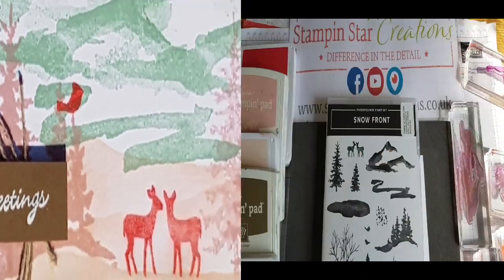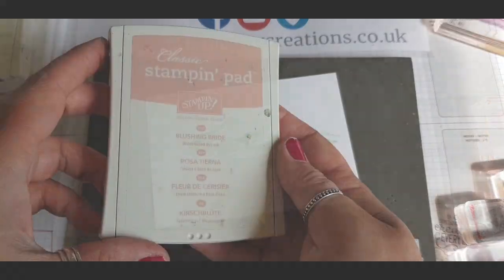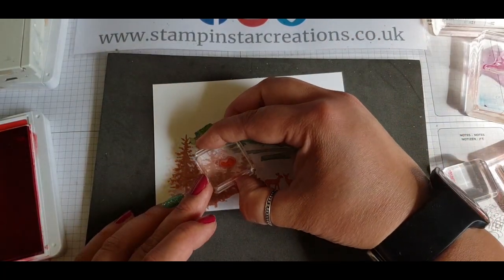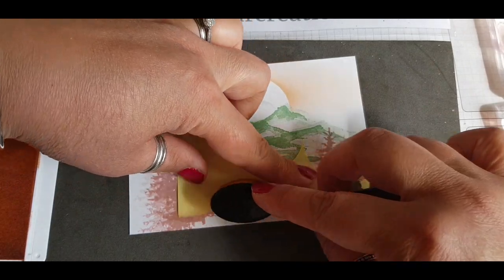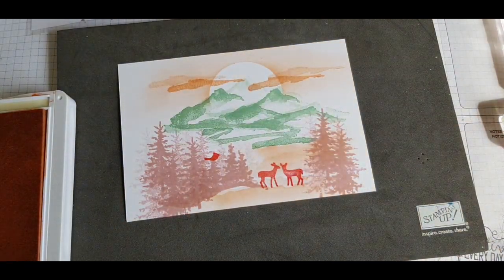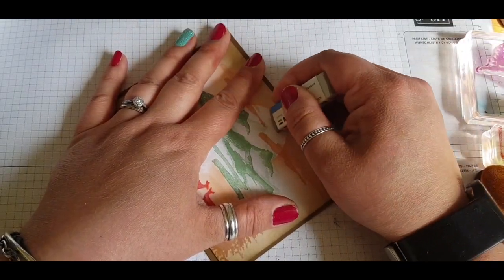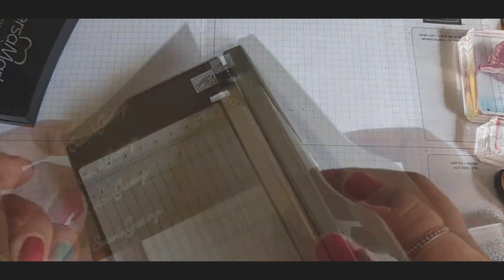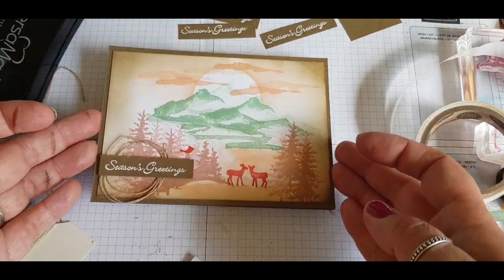Colour Challenge for Christmas Stampathon 2020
To join in with the challenged head over to Christmas Stampathon 2020 Facebook

SUPPLY: If you are interested in funding my business to help me grow creatively- all donations gratefully received

Stamps: Snowfront
Colours - Inks and card:
Poppy Parade
Mint Macaron
Blushing Bride
Petal Pink
Soft Suede
Soft Suede (card)

Embellishments: Linen thread
White embossing